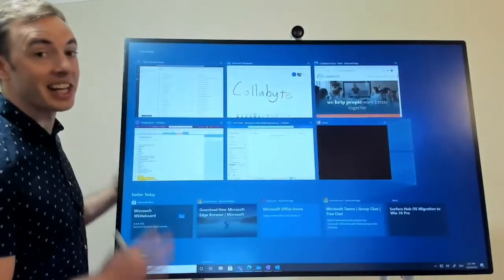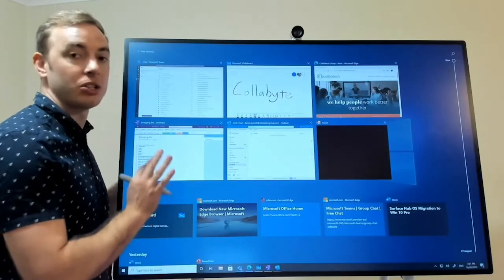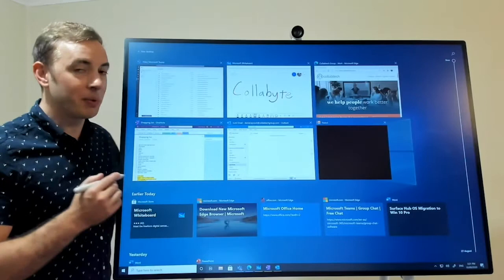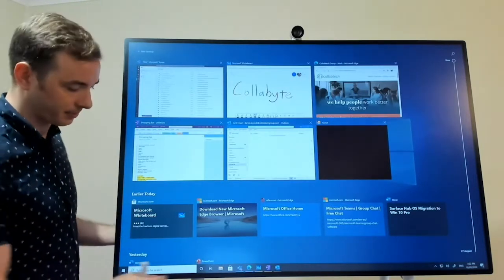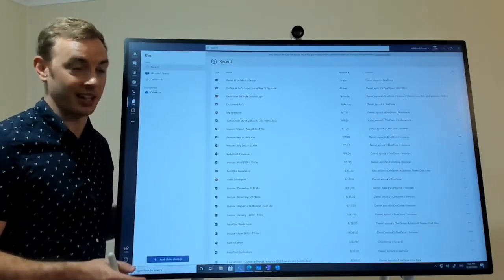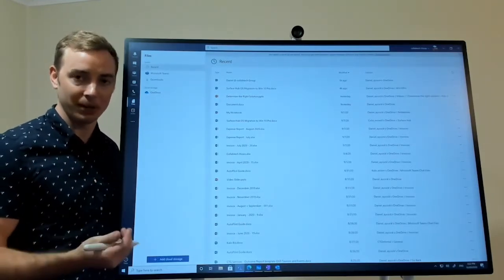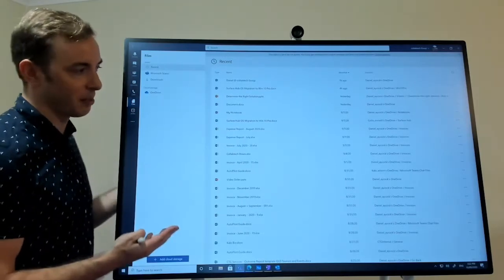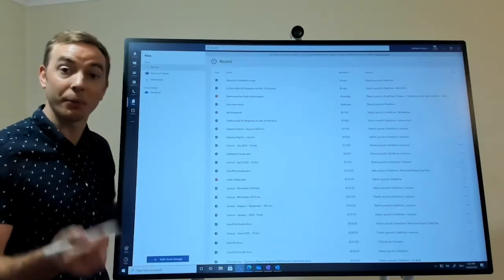Collab-bytes - Windows 10 Pro on the Microsoft Surface Hub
Daniel from our Gold Coast Studio demonstrates how Windows 10 Pro on the Microsoft Surface Hub transforms the device from a kiosk and into a personalized platform, unlocking new programs and the full Microsoft Teams experience.